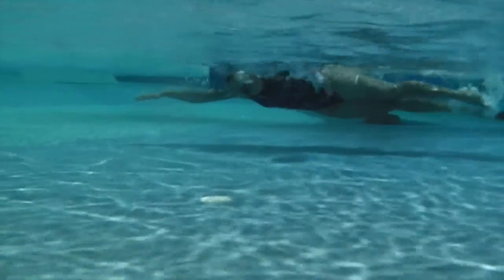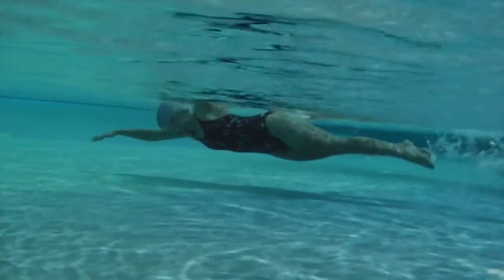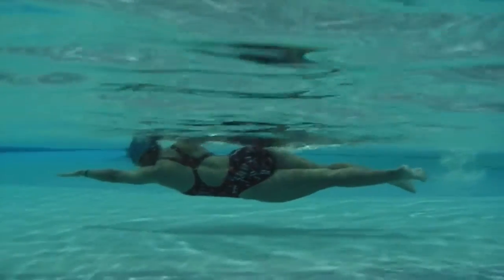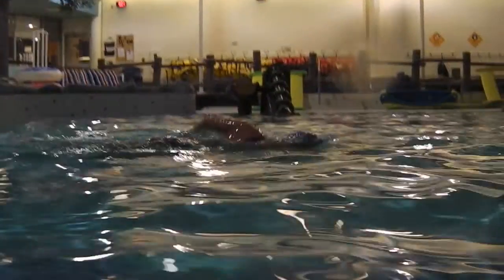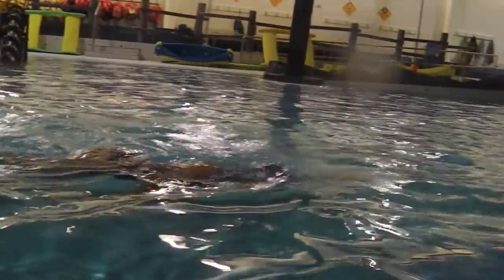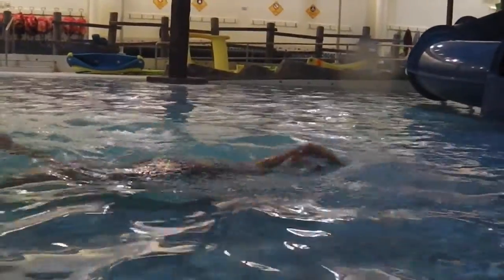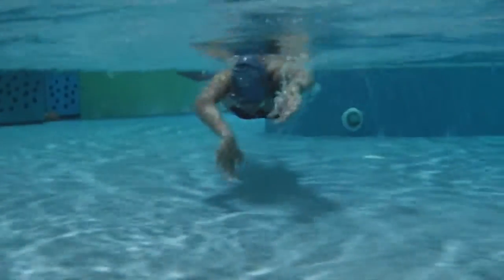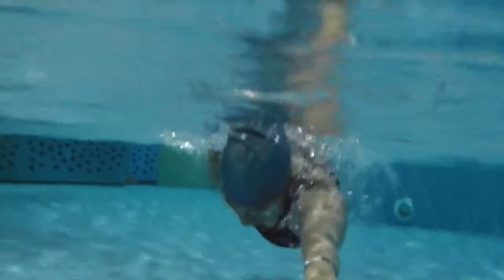Sherry swim Mar 15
This video is about Sherry swim Mar 15